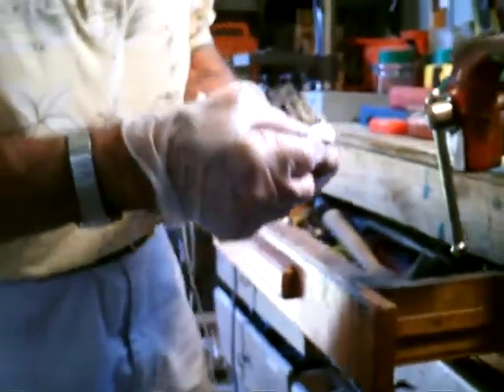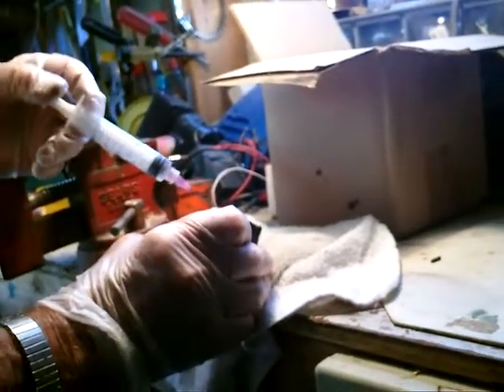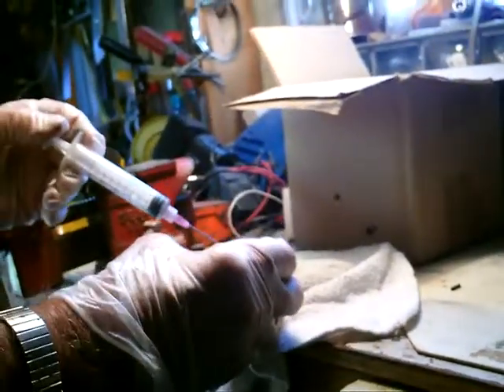Tom 14 7 9 Ink Refill